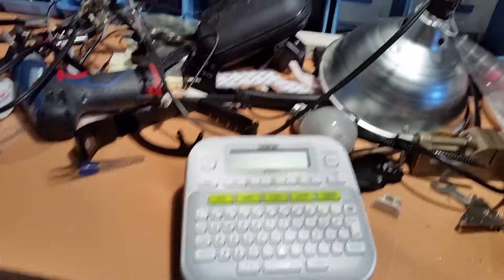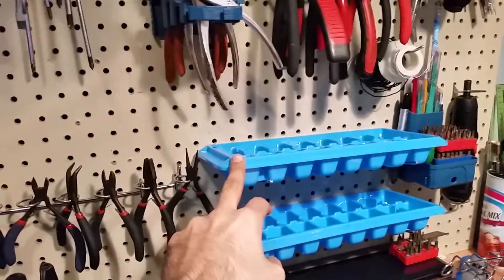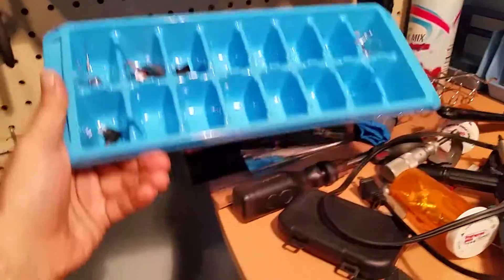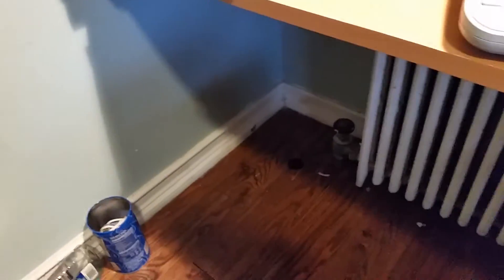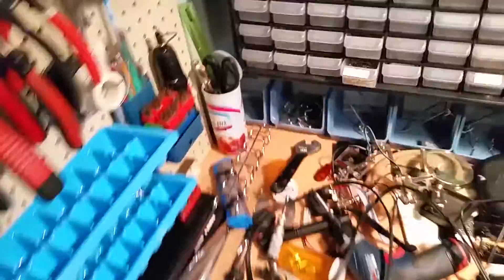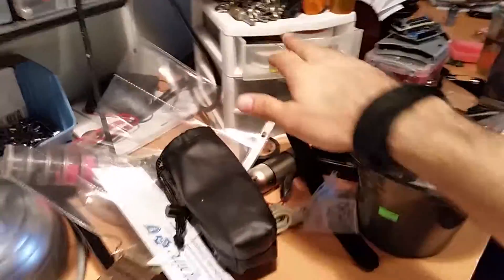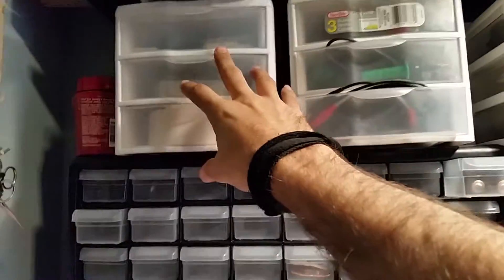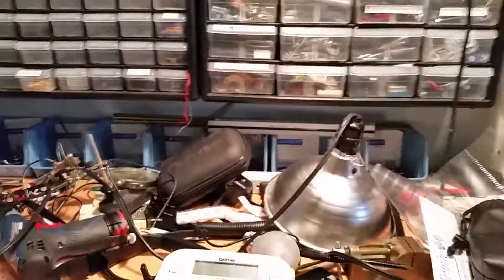Lab Progress - 12/8/2016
I just had the idea of using Z axis ice cube trays on my pegboard in order to hold components for my projects and free up what limited disk space I have. Although I'm sacrificing space on my pegboard I feel the level of organization that this allows me to achieve is worth it. Although if any heavy tool falls off my pegboard and hits one of these trays it's going to be a critical failure, and a huge mess.